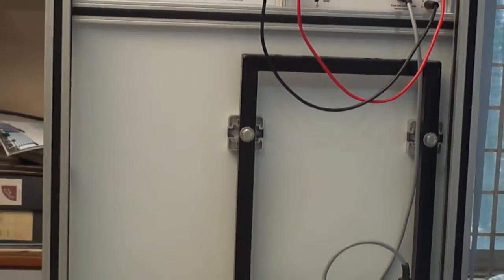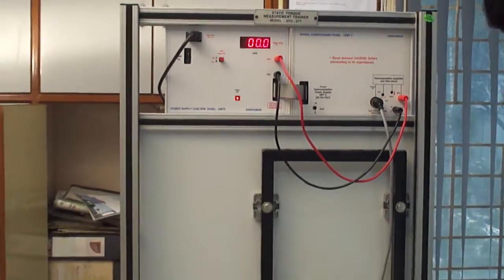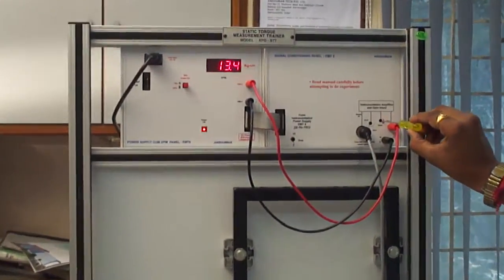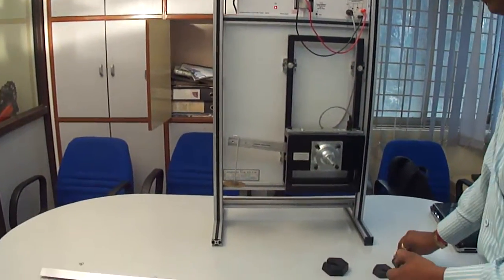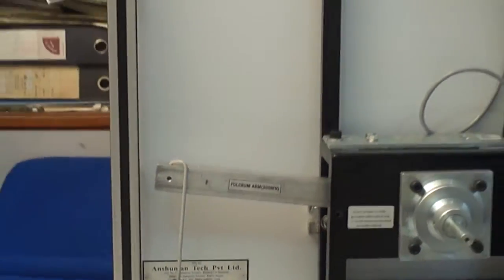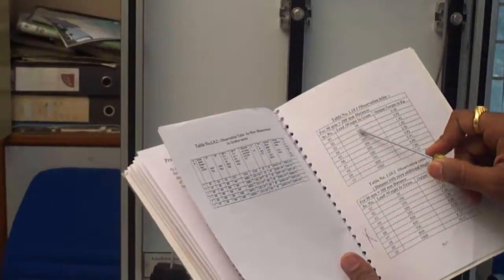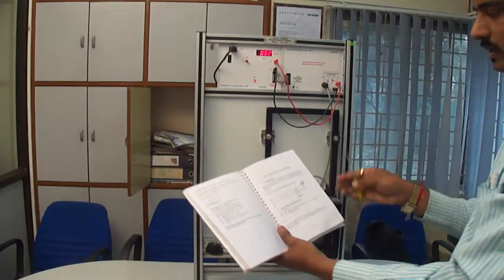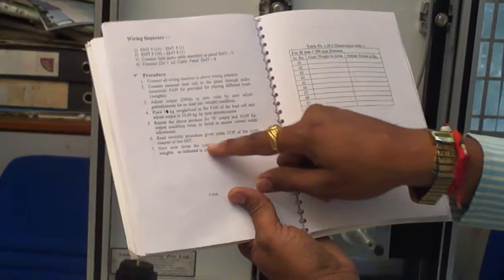Static Torque measurement 2